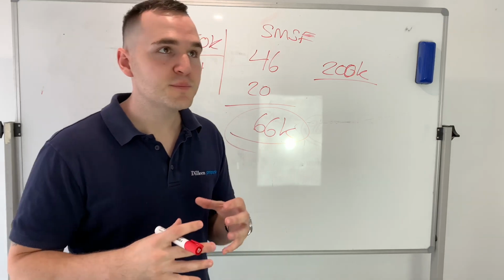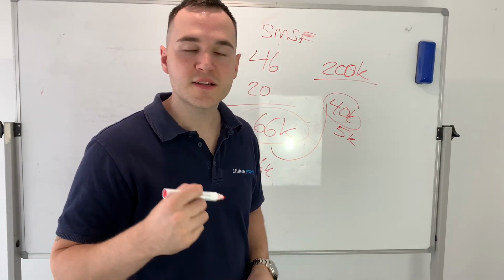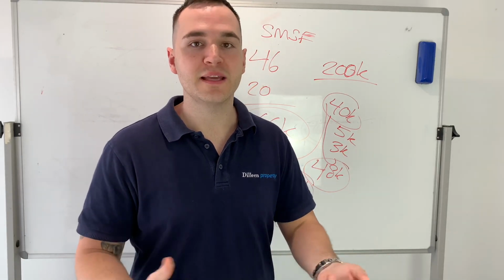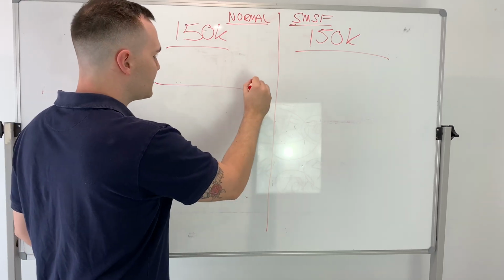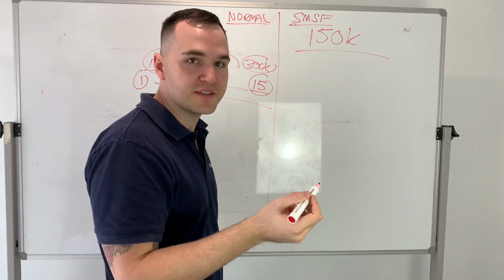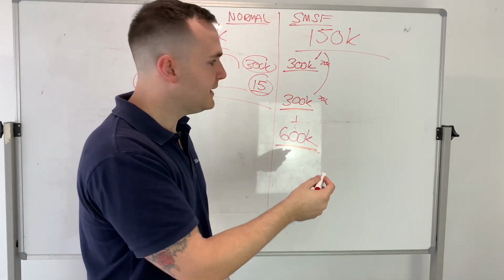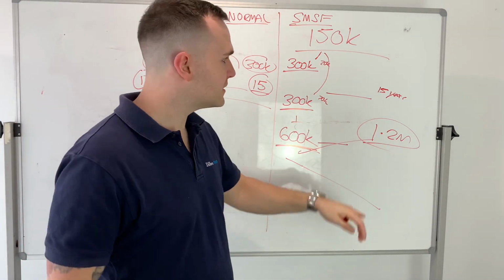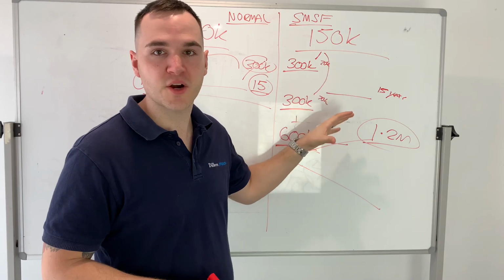How I bought Investment Properties through my SMSF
In this video Eddie Dilleen shares his experience with buying property in a self managed super fund SMSF- and shares a few examples about how it can be beneficial to growing your wealth!

Property Investment Australia
Build a Property Portfolio
Purchase Properties in Australia
Property Investor
How to Invest In Property Australia
Property Investing Using SMSF
Property Investing Strategies